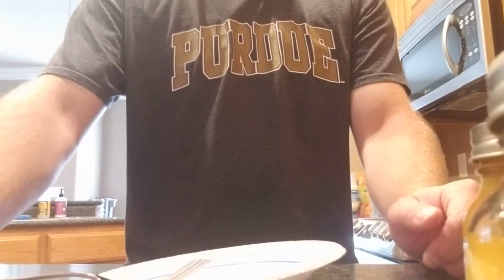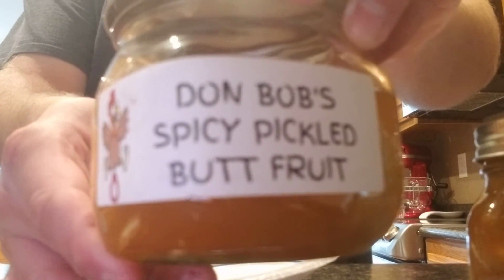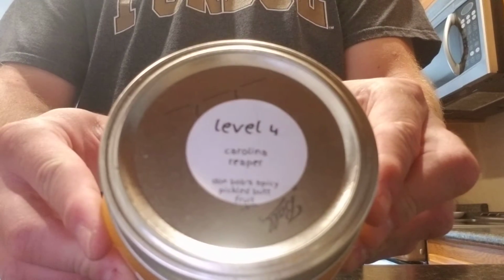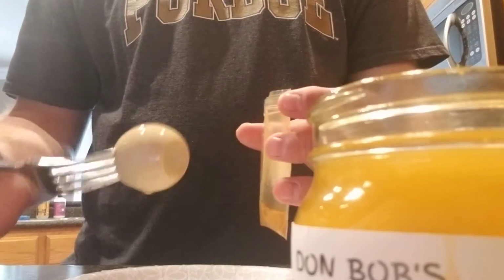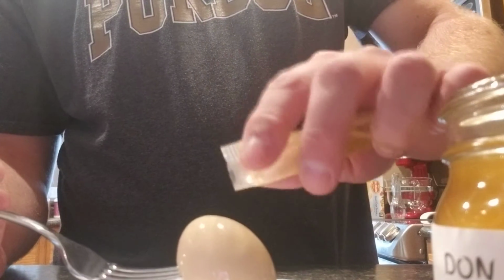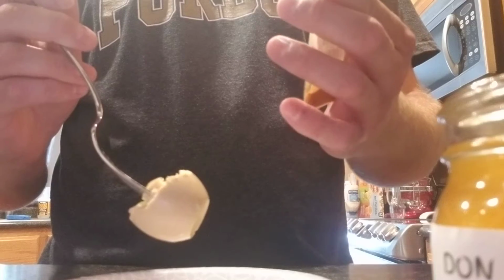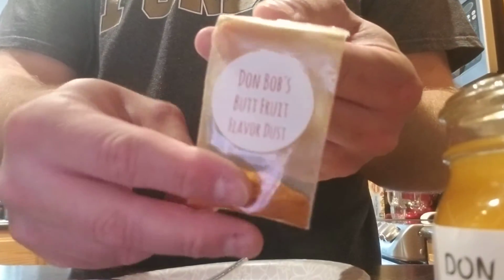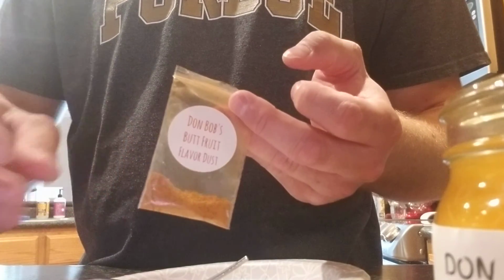Don Bob's Spicy Pickled Butt Fruit Flavor Dust Review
This is my review of Don Bob's Spicy Pickled Butt Fruit Flavor Dust Review.